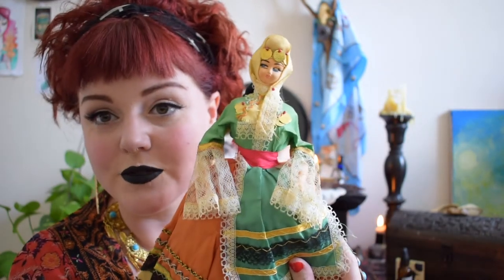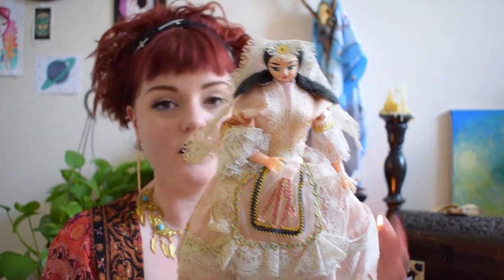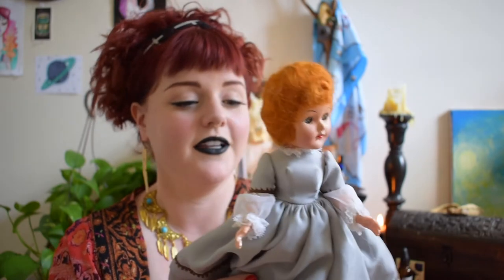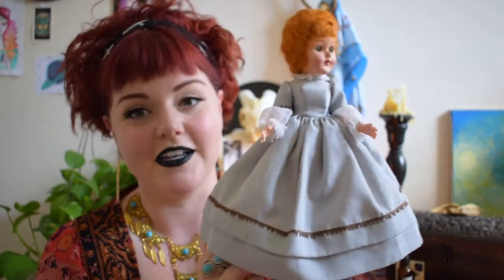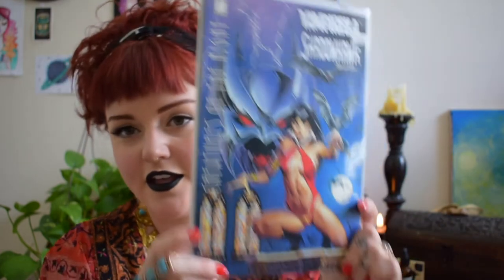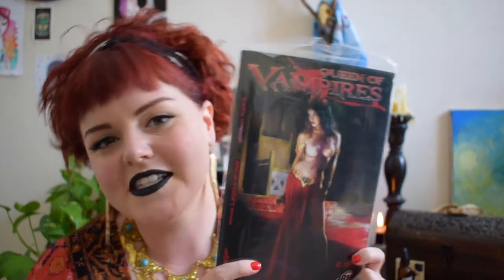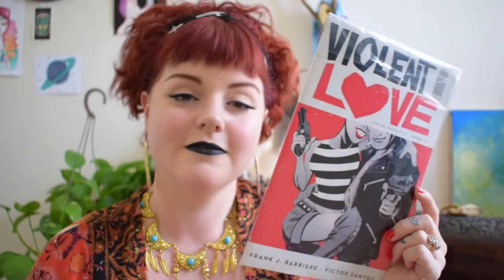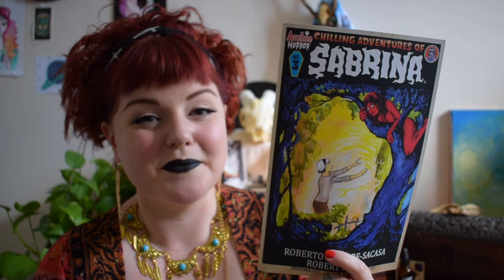Creepy Dolls and Art Inspo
Artwork